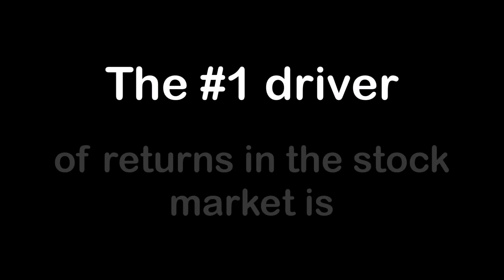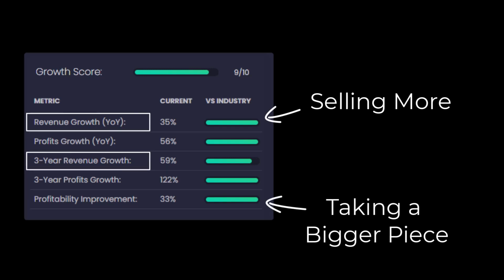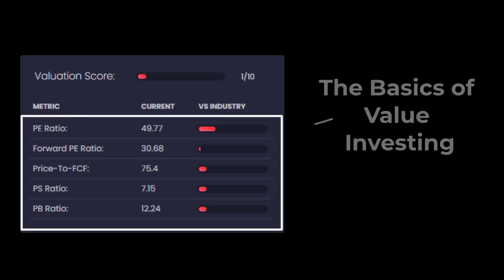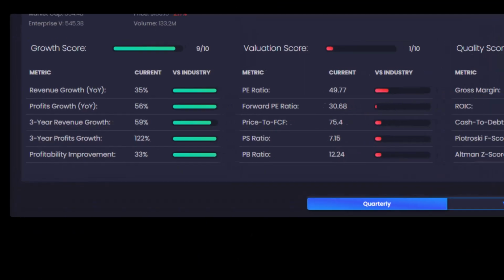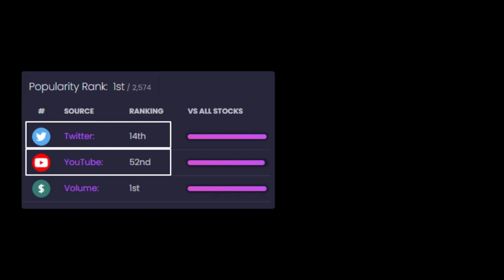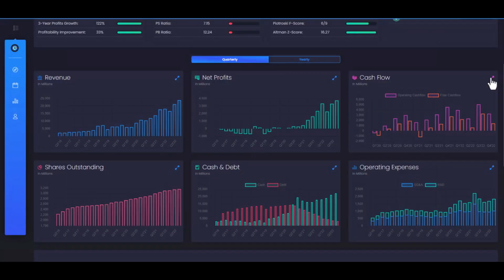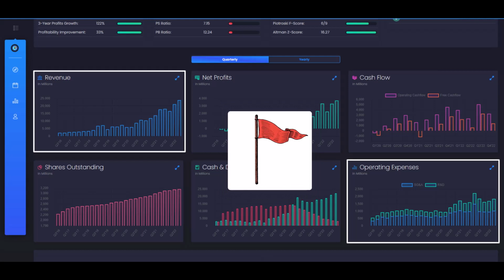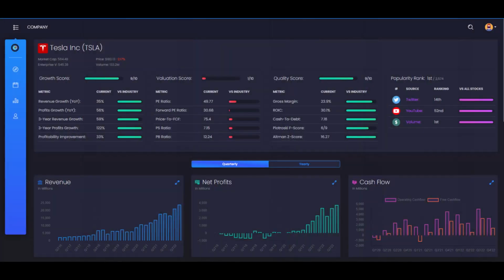The Key Drivers of Stock Market Returns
Join us as we explore the fundamentals of investing in stocks. You'll learn how to research and analyze stocks, discover different investing strategies, and master both growth and valuation of a public company.